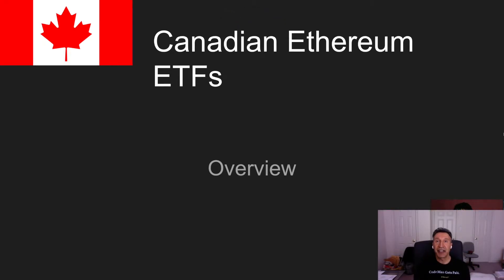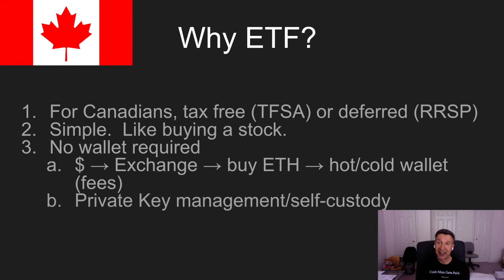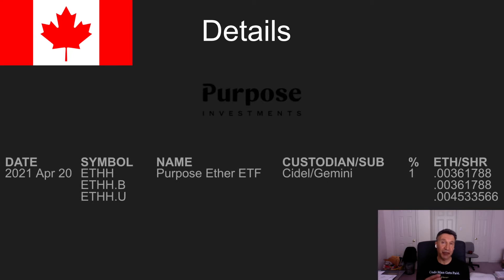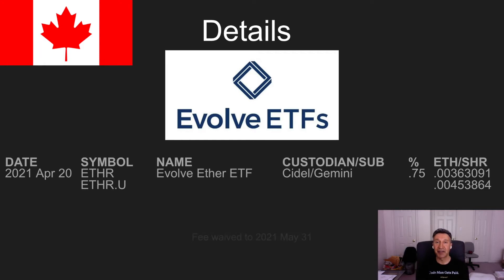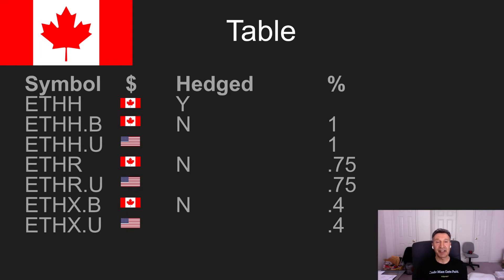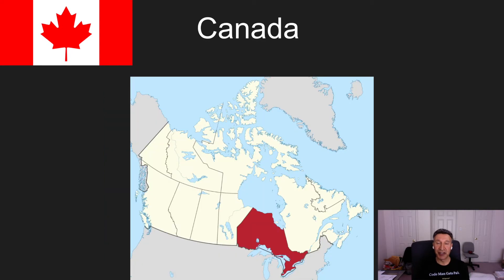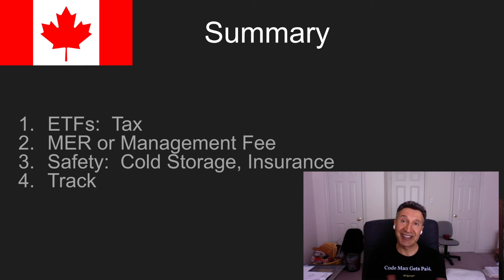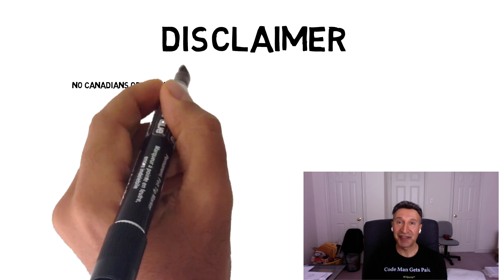Canadian Ethereum ETFs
Video covers the recently approved Ethereum ETFs in Canada.

0:00 - Intro
0:12 - Why Buy an ETF?
1:27 - Purpose Bitcoin ETF
1:59 - Evolve Bitcoin ETF
2:29 - CI Galaxy Bitcoin ETF
2:55 - Toronto Stock Exchange (TSX)
3:12 - Hedged
3:39 - Approved?
3:58 - Cold Storage
4:20 - How closely does the ETF track Ether?
4:32 - Summary

🛒Buying cryptocurrencies the old-fashioned way:
Exchanges Used